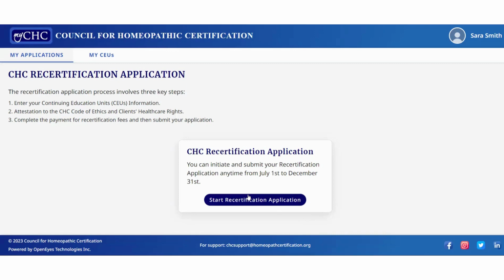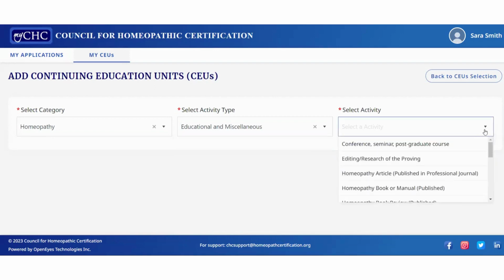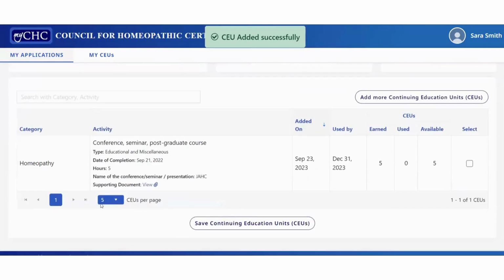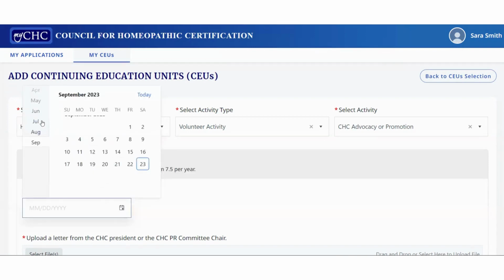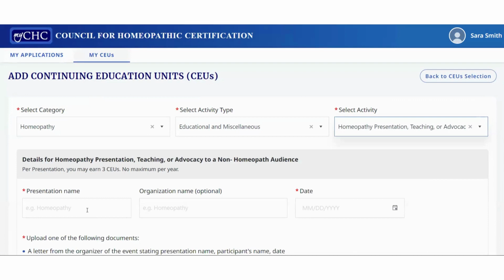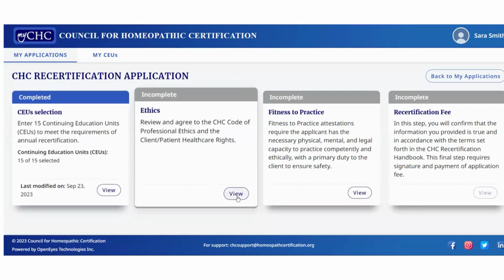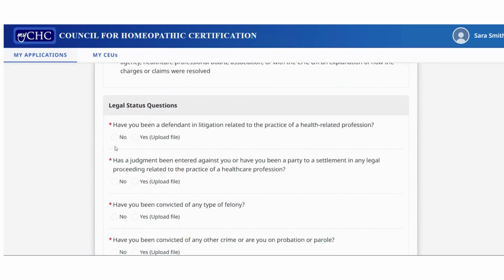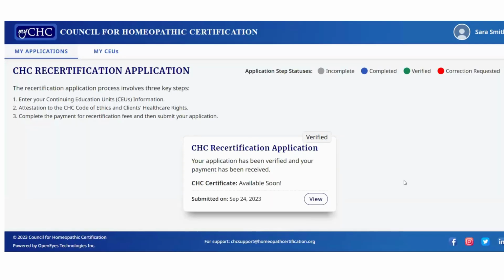Steps to Recertify